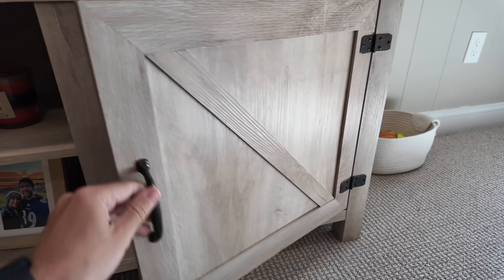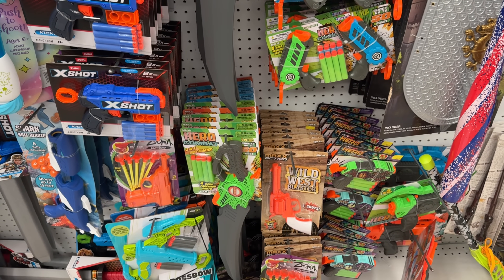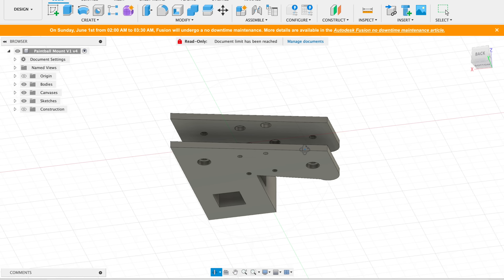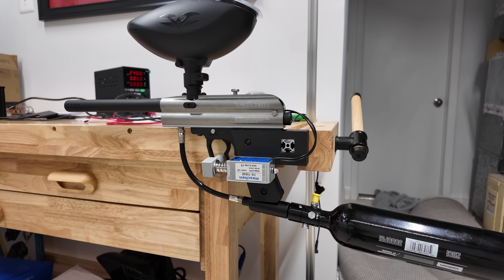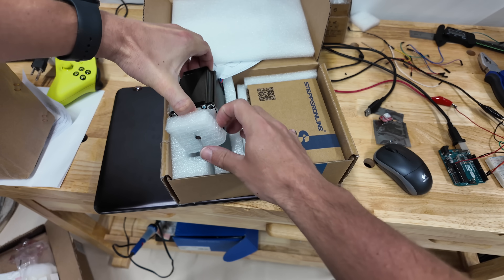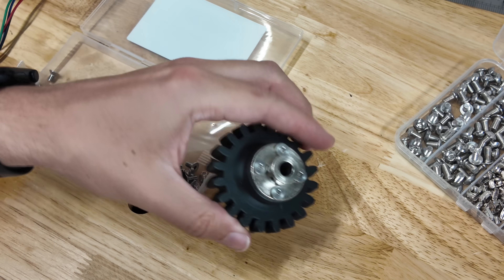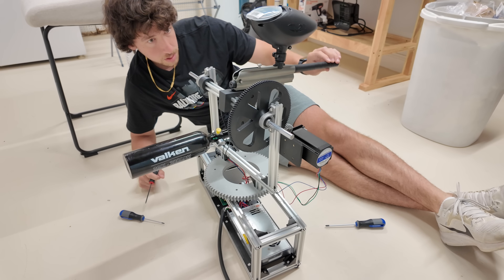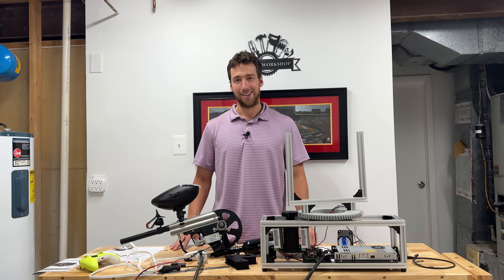I Built an Xbox-Controlled Paintball Turret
In this video, I take on the challenge of building a fully functional, Xbox-controlled paintball turret. Using an ESP32, high-torque stepper motors, 3D-printed parts, and a whole lot of wiring, I created a remote-controlled system that you can aim and fire just like in a video game.

You’ll see the full build process — from connecting the Xbox controller over Bluetooth, designing and assembling the turret frame, wiring up the firing system, and testing it on some very real targets. And because overkill is kind of the whole point… I added a second paintball gun by the end.

This was easily one of my most chaotic (and fun) builds — and it works pretty well.

Got questions or upgrade ideas? Drop them in the comments below!